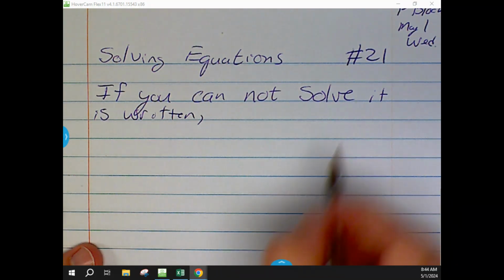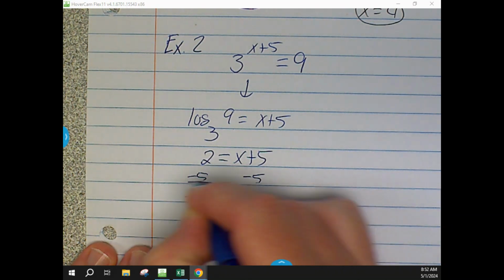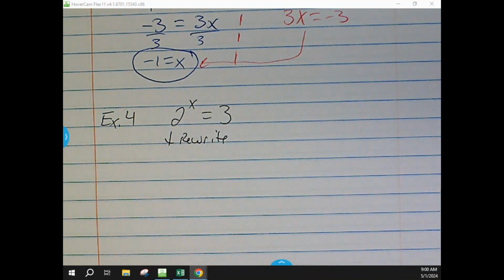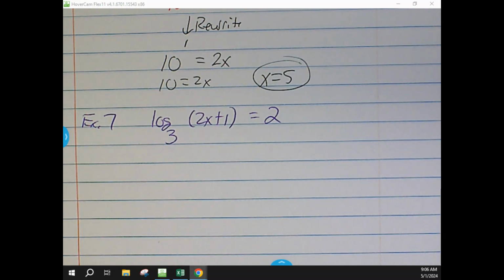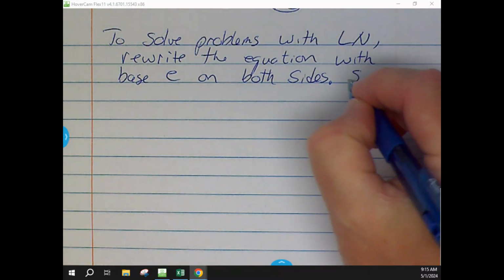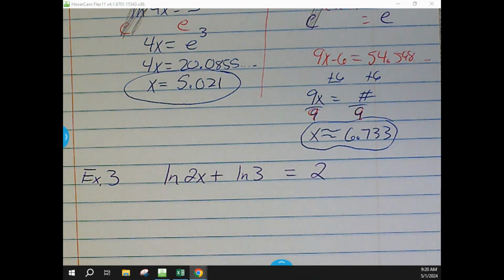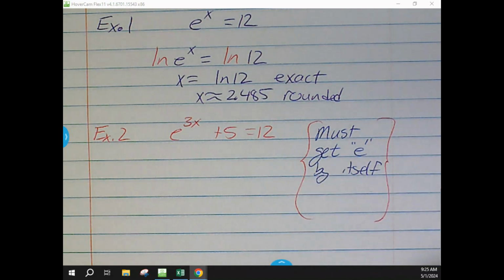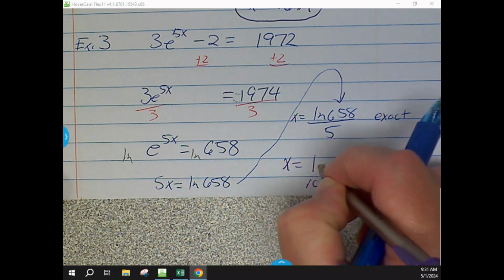#21, solving exp/log equations, MAY 1